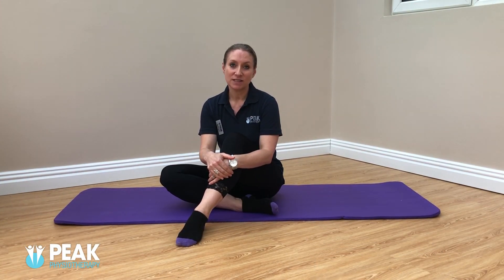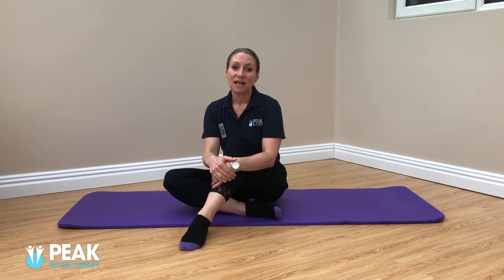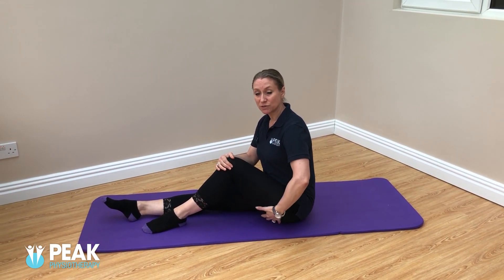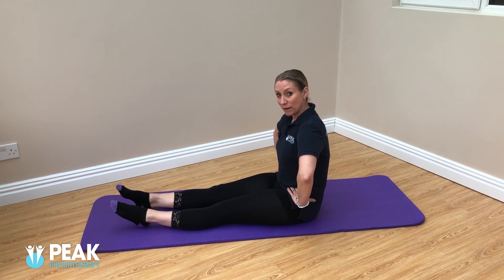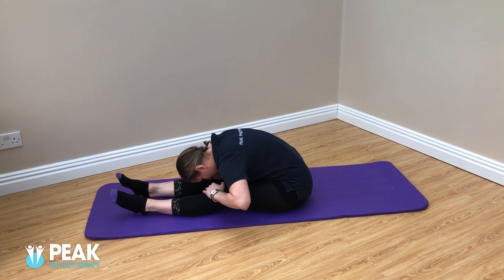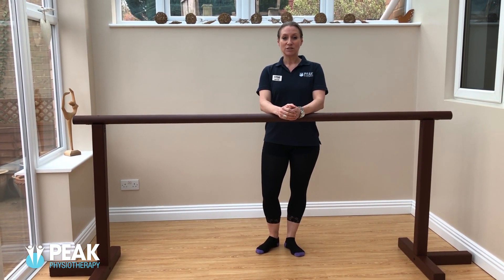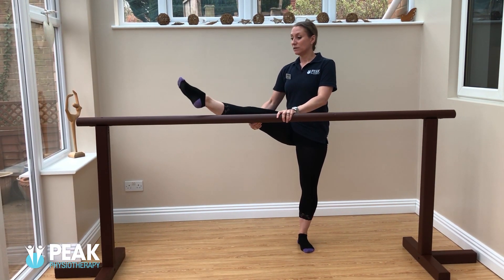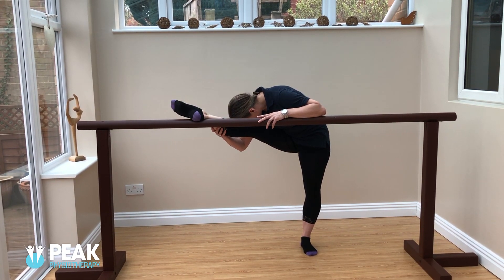H is for Hamstring - A to Z of Dance Physio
Today H is for Hamstring. Episode 8 of Sarah Joice Professional Dance Physio taking you through her A to Z of Dance Physio. Tips for all ballet dancers (young and old).